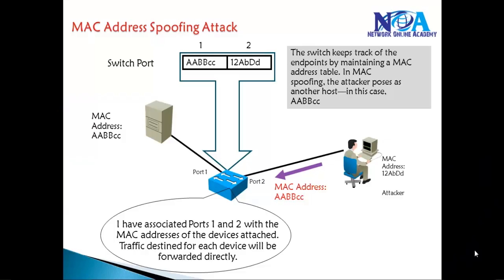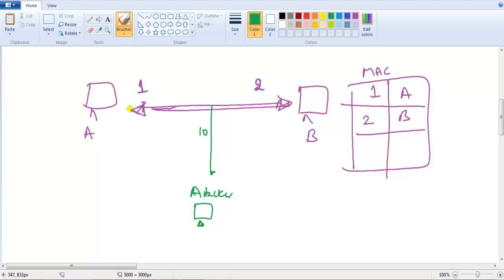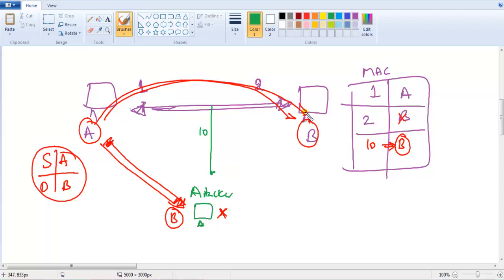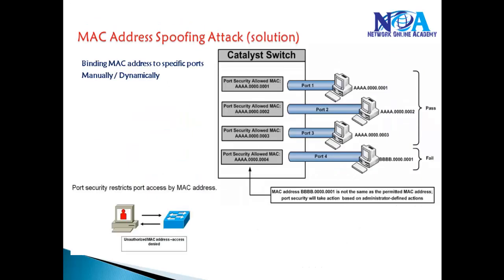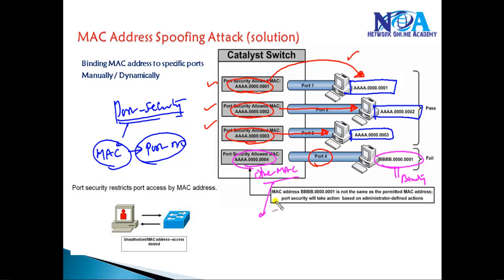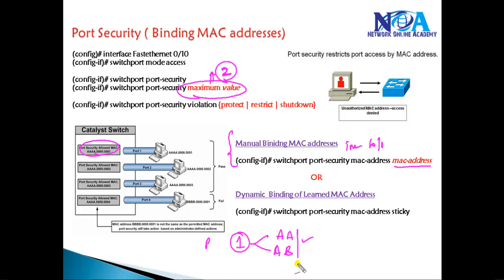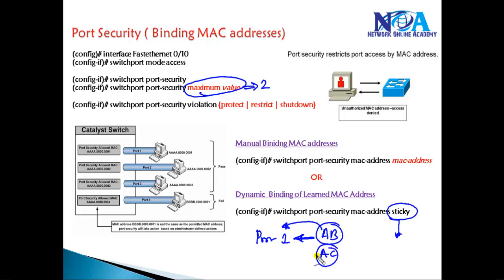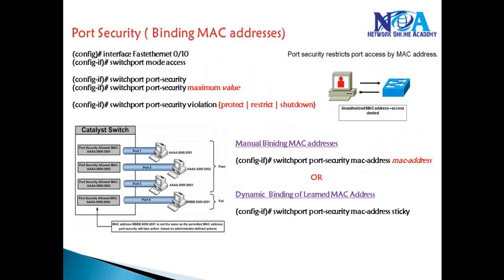"Defending Against MAC Spoofing Attacks with Port Security"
In this video, Sikandar Shaik explains how to defend against MAC spoofing attacks using Port Security in Cisco networks. MAC spoofing is a common attack where a malicious user changes their device's MAC address to impersonate another device, bypass security measures, or gain unauthorized access to the network. This can lead to serious security threats, including data breaches, session hijacking, and network disruption.

What You Will Learn in This Video:
✔ What is MAC spoofing and how does it work?
✔ Risks and impacts of MAC spoofing attacks
✔ Understanding Cisco Port Security as a defense mechanism
✔ Configuring Port Security on Cisco switches
✔ Different Port Security violation modes (Protect, Restrict, Shutdown)
✔ Monitoring and troubleshooting Port Security violations
✔ Best practices to enhance network security

Port Security is a powerful feature that helps network administrators control access to switch ports by limiting the number of MAC addresses that can connect to a port. By implementing Port Security, organizations can prevent unauthorized devices, detect suspicious activity, and mitigate security risks in enterprise networks.

This tutorial provides real-world examples and practical configurations, making it easy for both beginners and advanced learners to understand how to secure their networks effectively. If you are preparing for CCNA, CCNP, or other networking certifications, this video will be highly beneficial in strengthening your security concepts.

🔹 Network Engineers & Security Professionals
🔹 CCNA & CCNP Certification Aspirants
🔹 IT Professionals Interested in Cybersecurity
🔹 Anyone Looking to Secure Their Cisco Networks